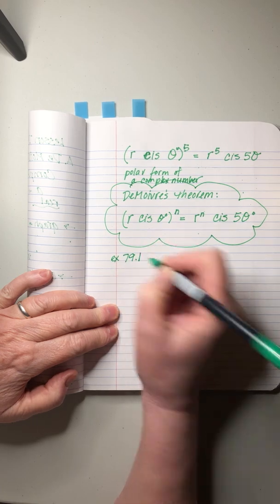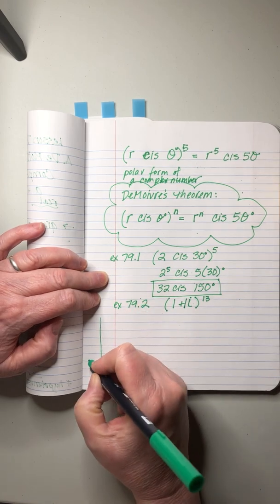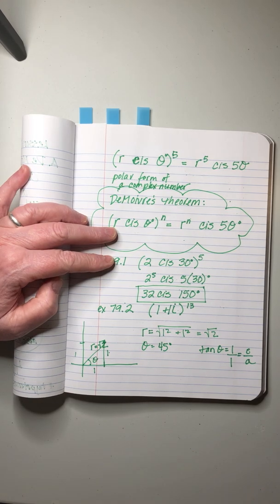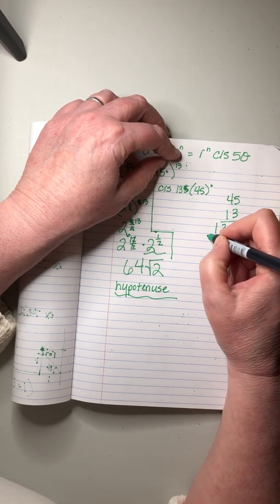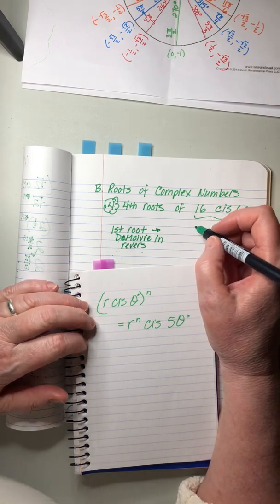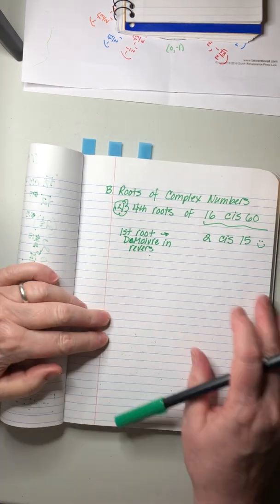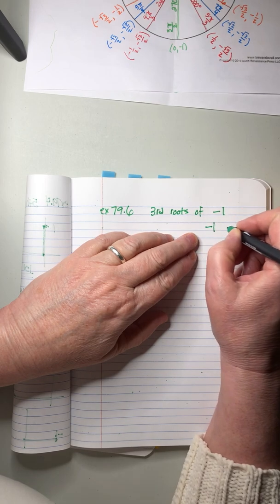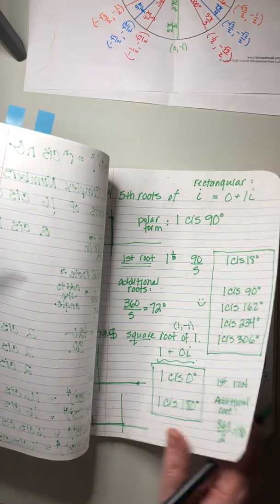Saxon Advanced Mathematics | Lesson 79